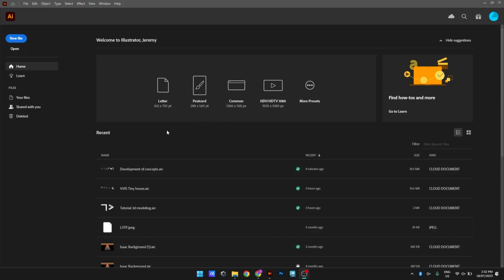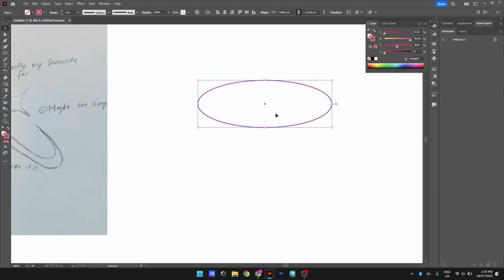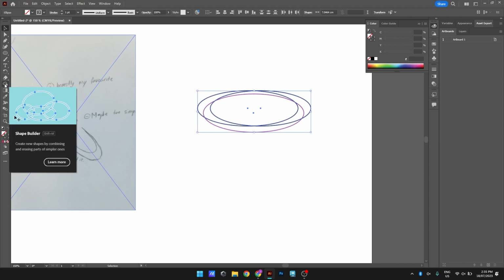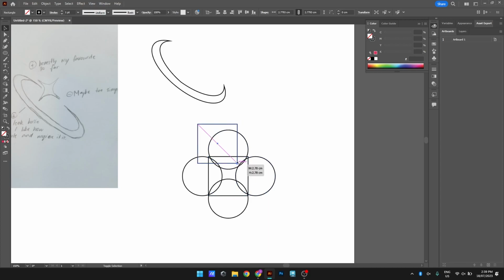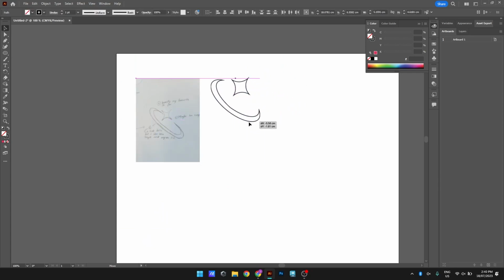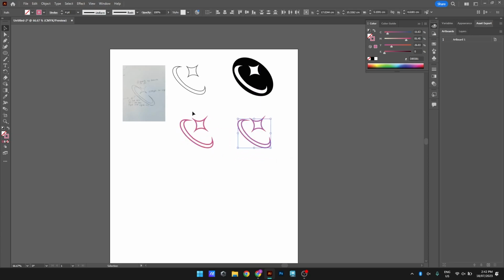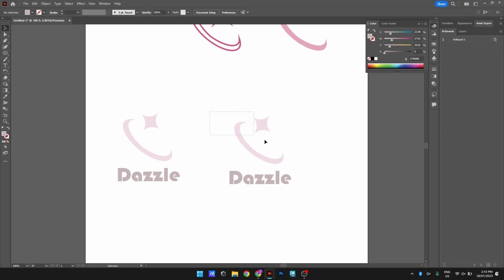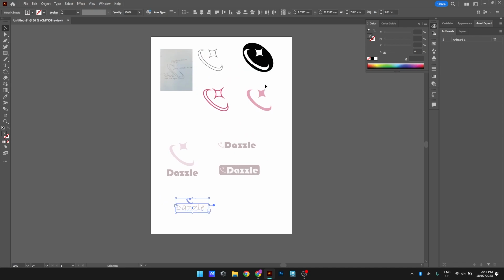Tutorial - Illustrator Logo Development